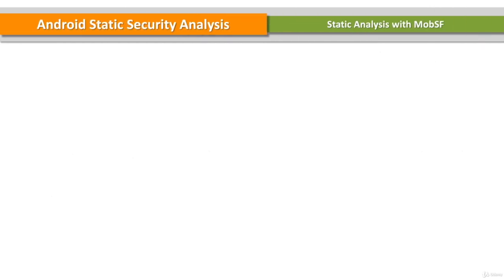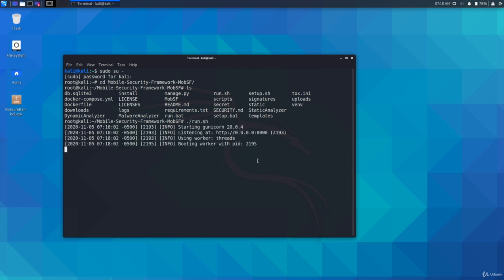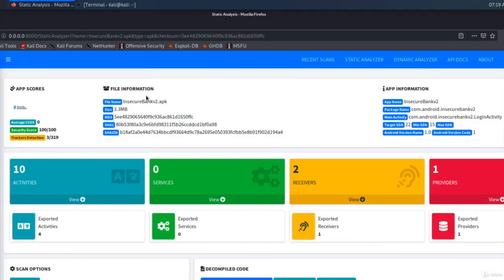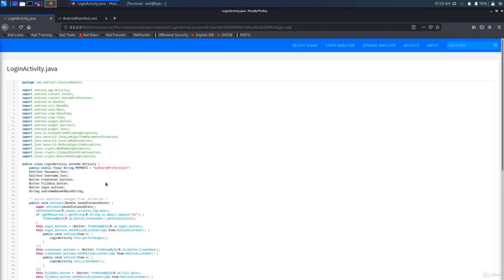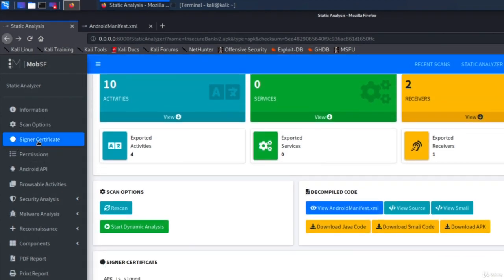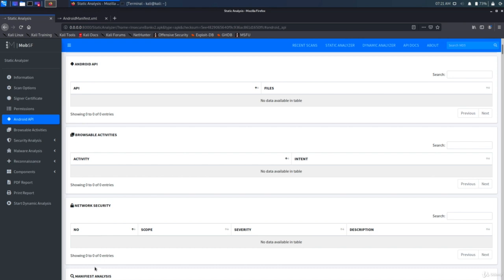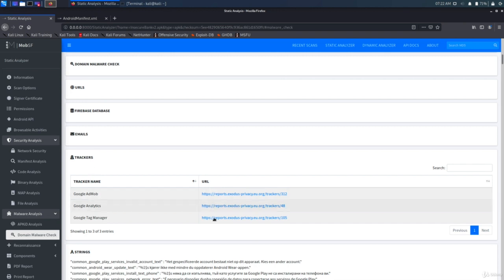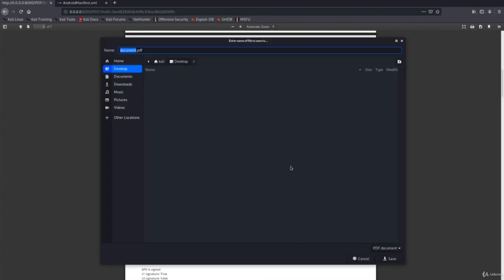Static Analysis with Mob SF PART39